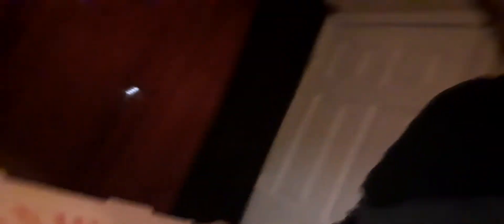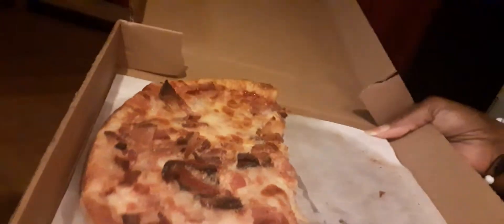finally freed up storage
got fifty percent internal storage